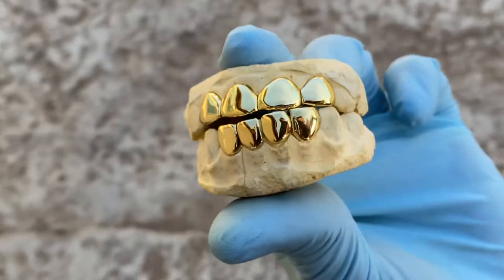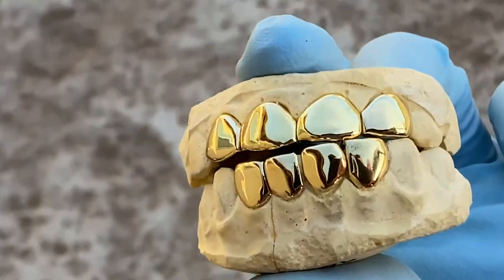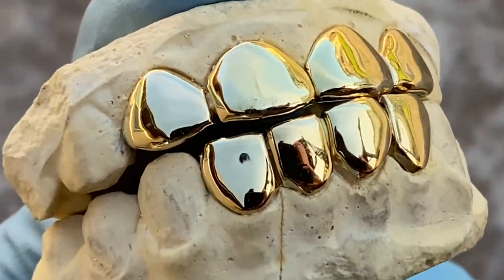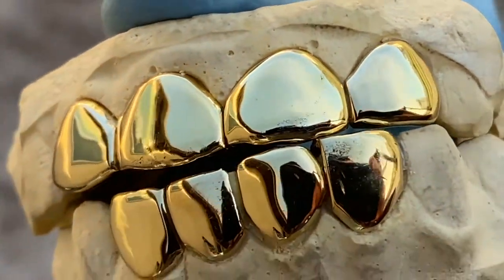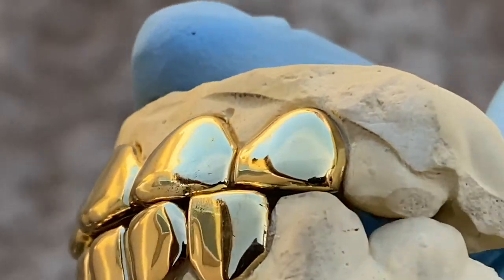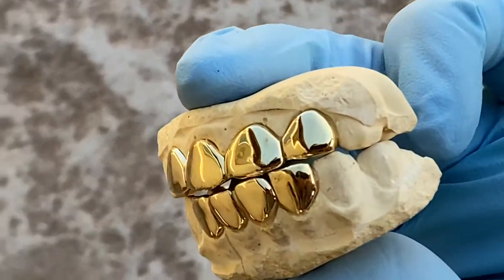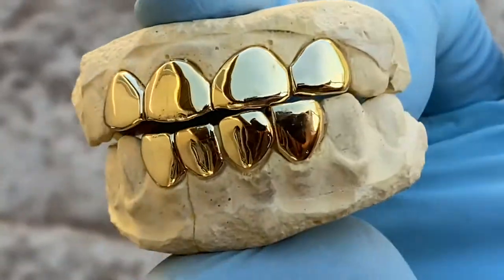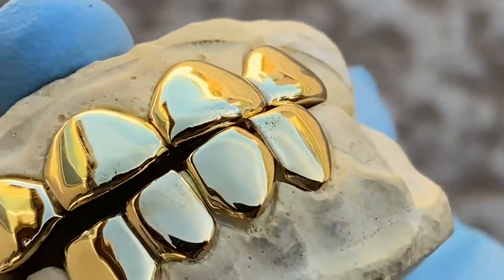Perm Look Custom Teeth Grillz Gold Plated over Real Solid 925 Sterling Silver 4/4 Single Cap Slugs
Get grilled up with custom-fitted single cap perm style teeth grillz, gold plated over real solid 925 sterling silver,  beautiful hand-made work. These styles are also available in 10K and 14k solid gold. Check us out and get grilled up at our shop online!